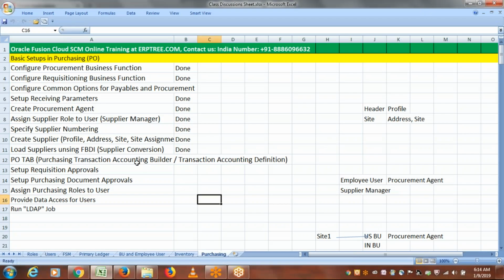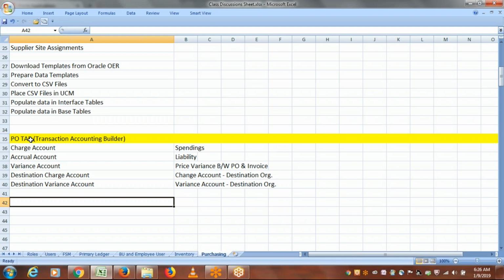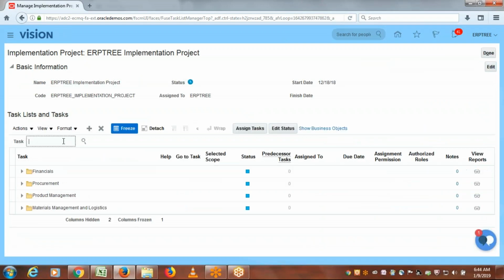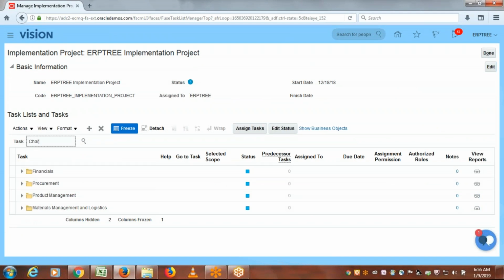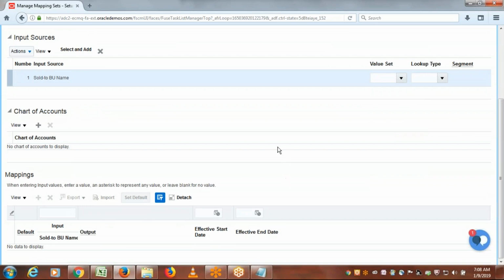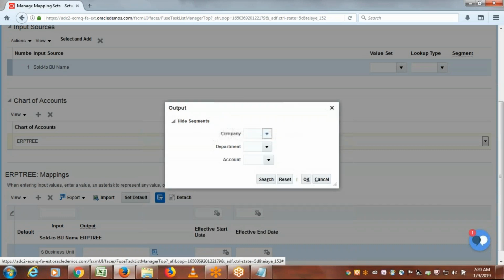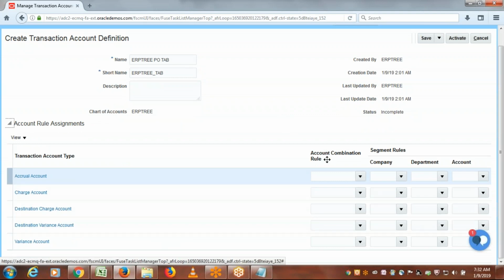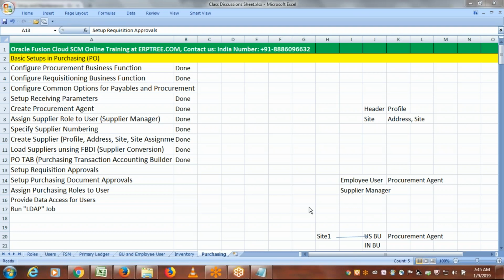37th PO TAB Setup